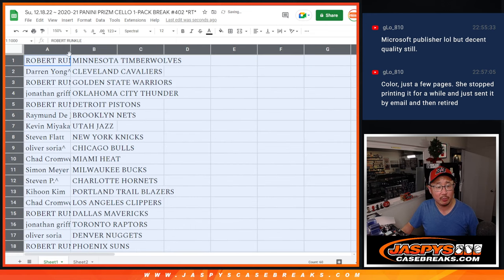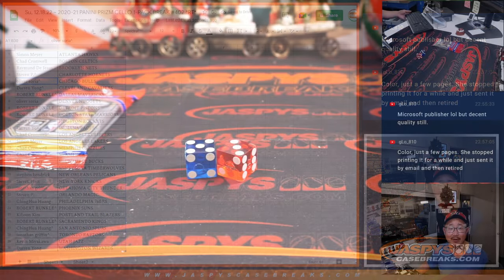Su, 12.18.22 ~ 2020-21 PANINI PRIZM CELLO 1-PACK BREAK #402 *RT*